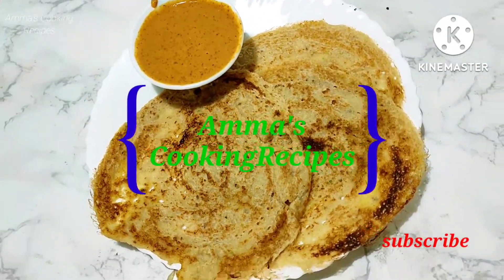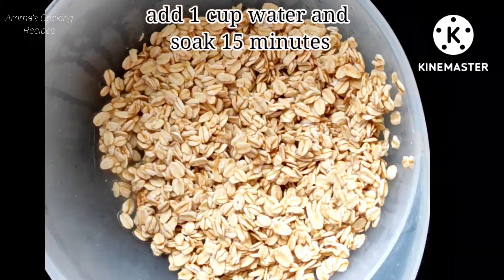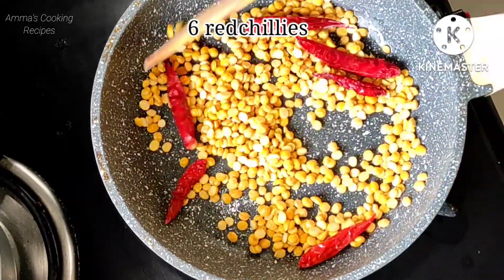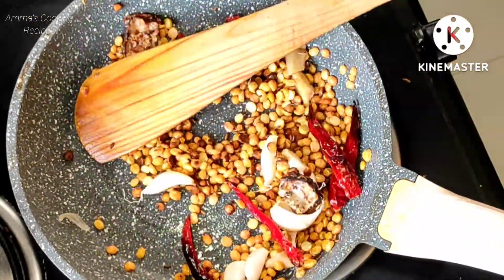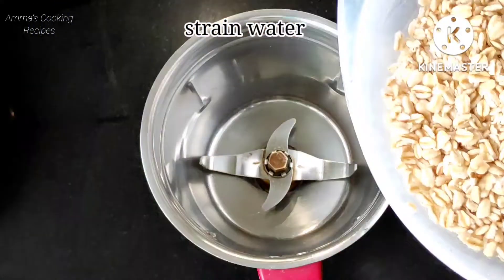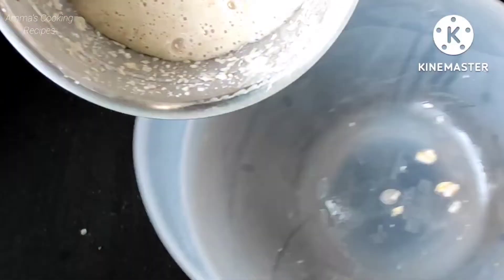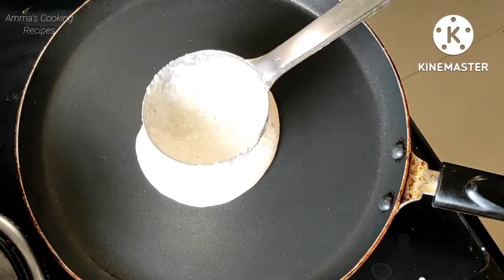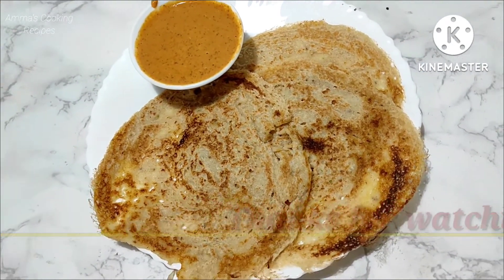Instant Oats Dosa😋